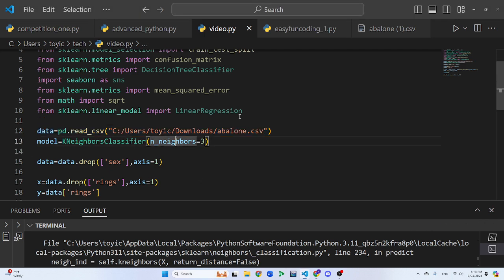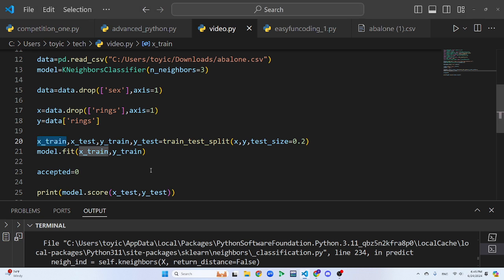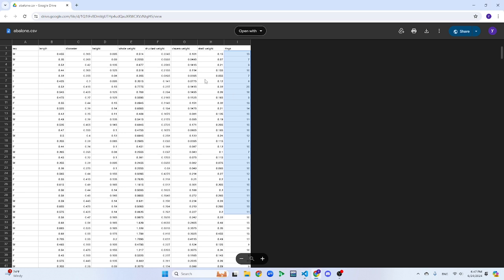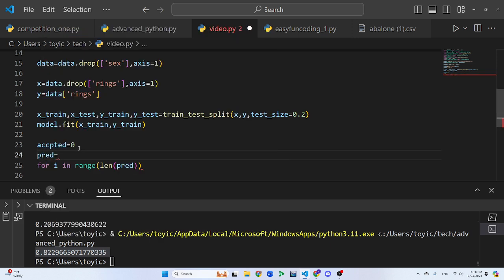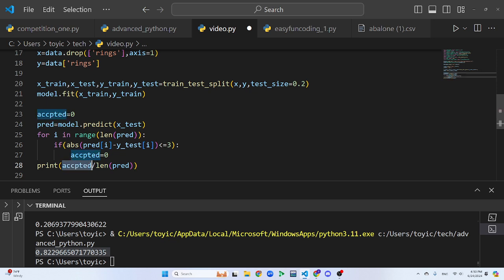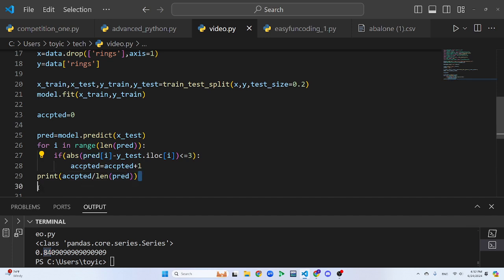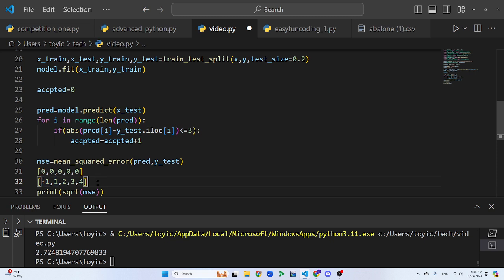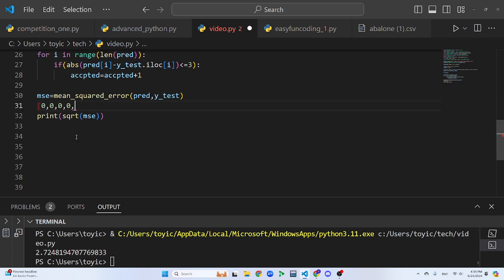Machine Learning Predictions: Accuracy and Mean Squared Error Analysis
This code snippet demonstrates how to use the K-Nearest Neighbors (KNN) algorithm to predict the age of abalones based on their physical measurements. It includes the following steps:

Data Preparation: Reads the abalone dataset, removes the 'sex' column, and splits the data into features (X) and targets (y).

Model Training: Splits the data into training and testing sets, then trains a KNN model with 3 neighbors using the training data.

Prediction and Evaluation: Makes predictions on the test set and evaluates the accuracy by counting predictions within a margin of 3 years from the actual age. Additionally, it calculates and prints the predictions' root mean squared error (RMSE).